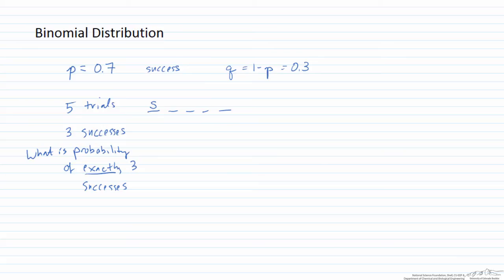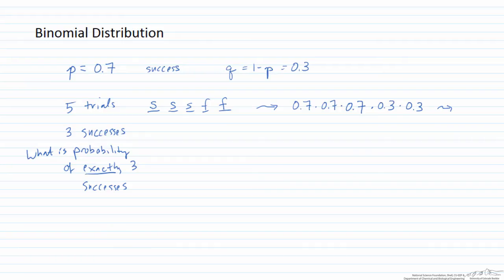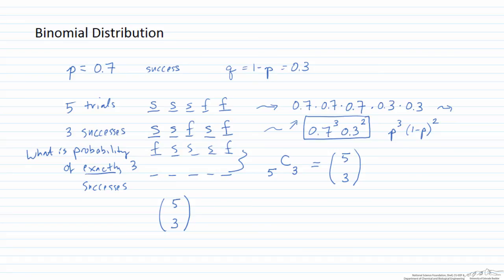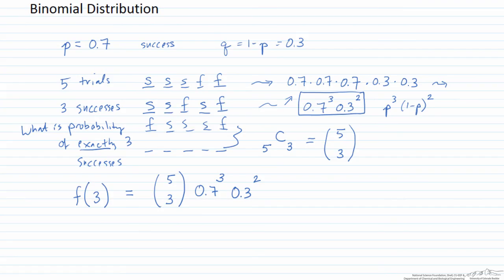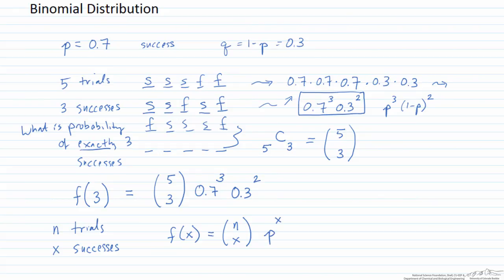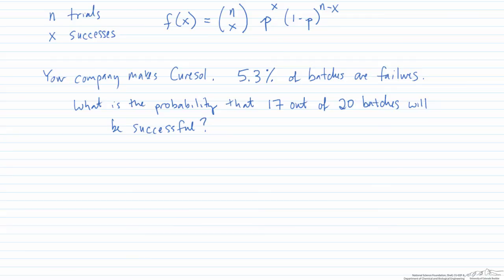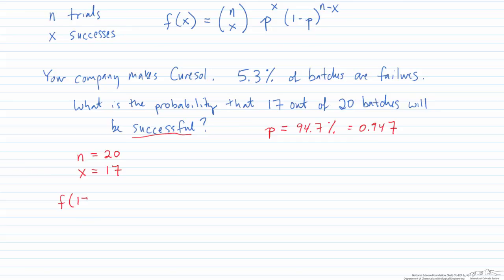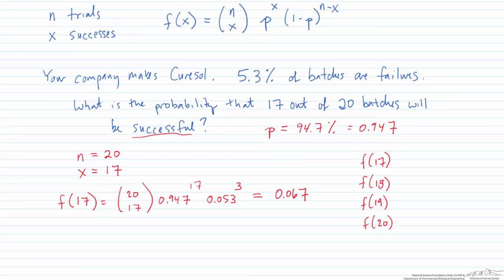Binomial Distribution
Derives binomial distribution for data analysis and gives an example. Made by faculty at the University of Colorado Boulder, Department of Chemical & Biological Engineering.